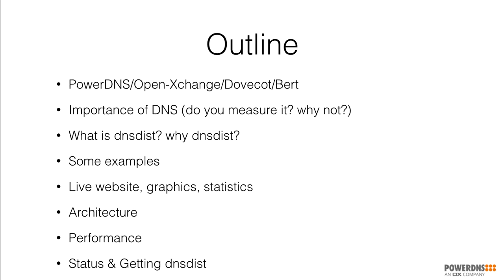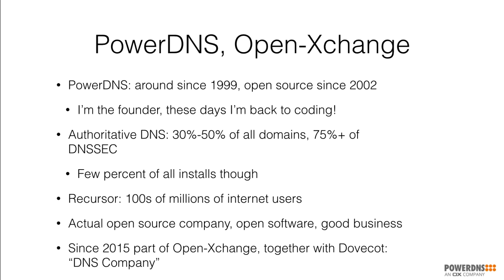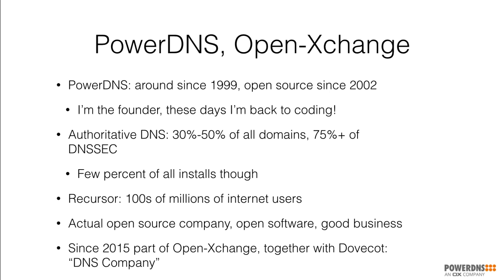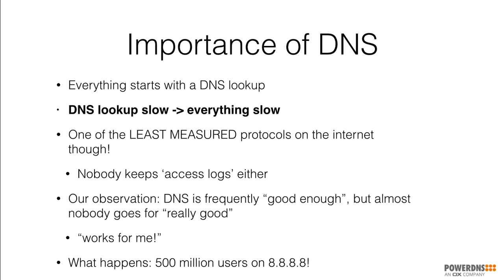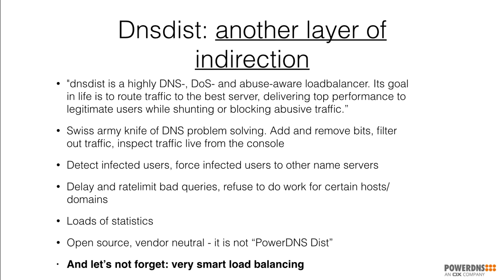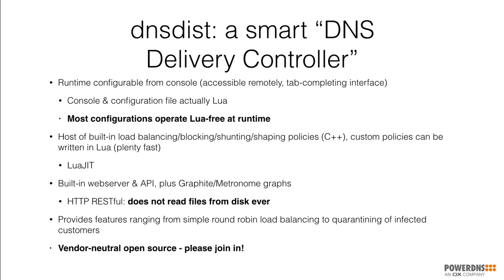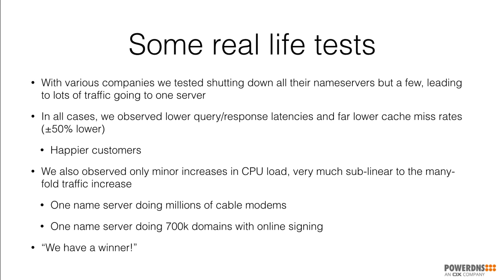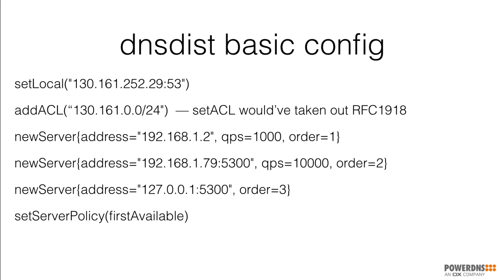Introduction to dnsdist as presented at NLUUG 2015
PowerDNS dnsdist presentation at NLUUG conference 2015.